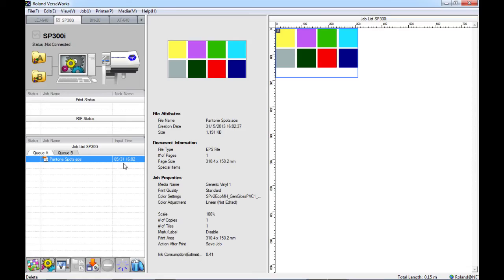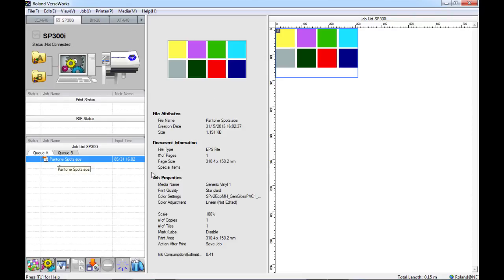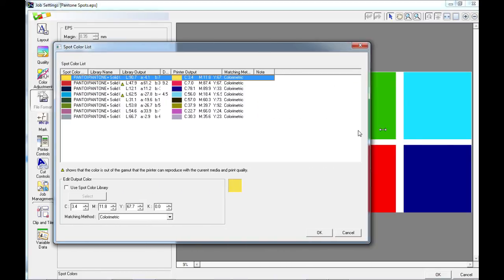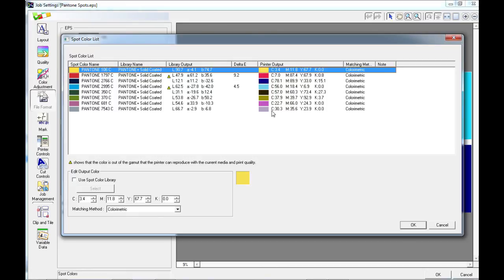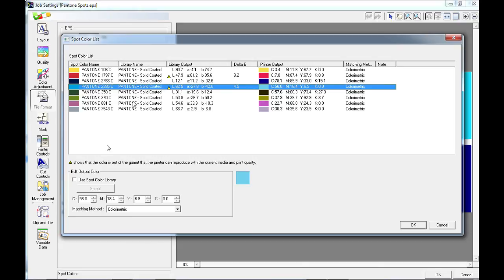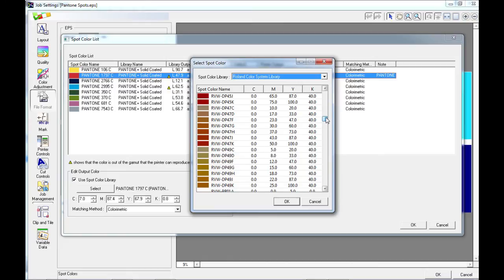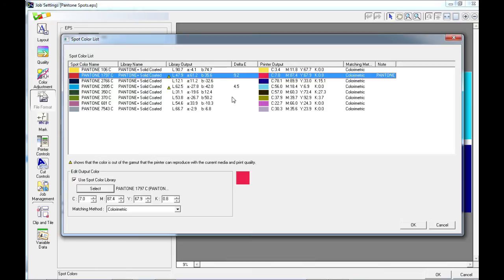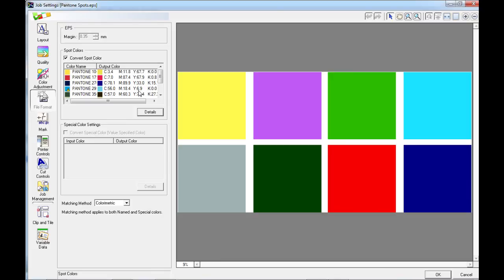VersaWorks - Pantone ® Spot Colours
A look at using spot colours from the Pantone ® libraries in conjunction with Roland VersaWorks.